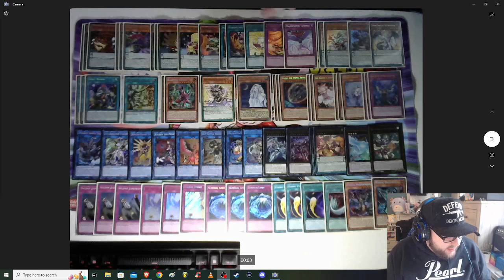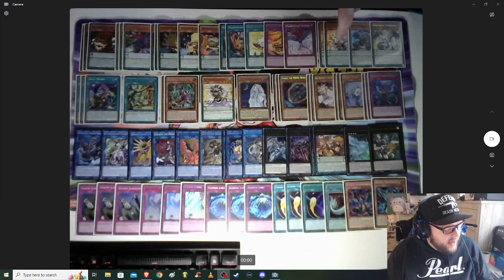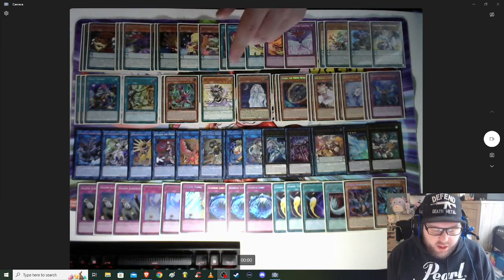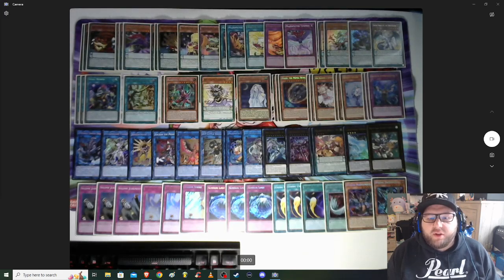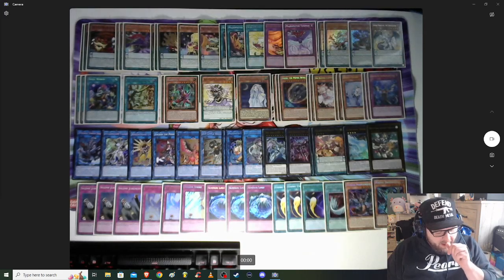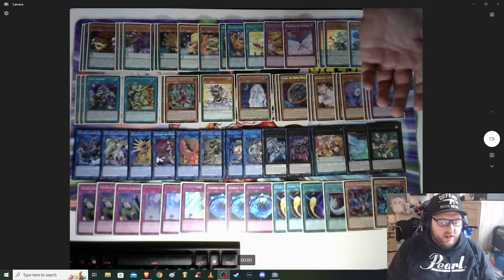*ELITE* *UNDEFEATED* MAJESPECTER DECK PROFILE! | SPRING 2024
I don't think the Majespecter field spell is necessary tbh.